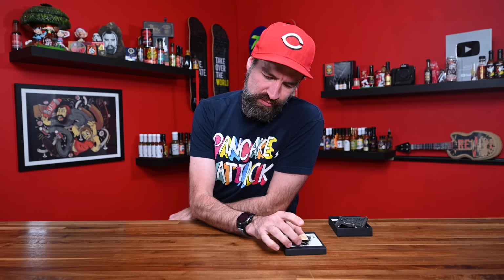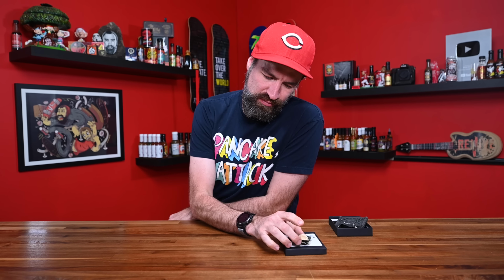INK! | This Thing Is INSANE!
My favorites